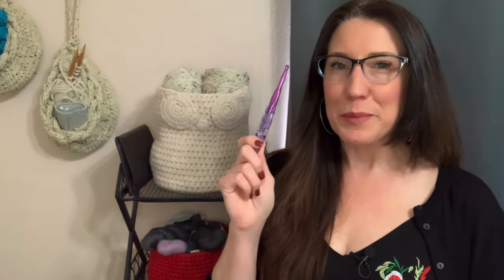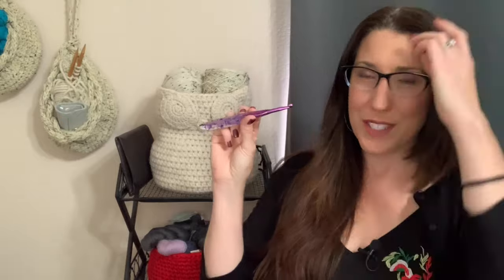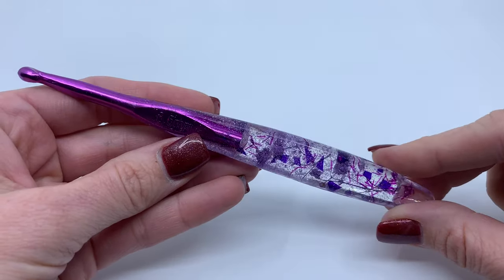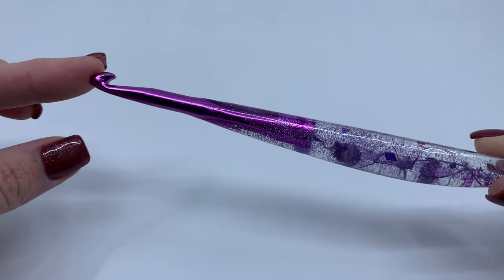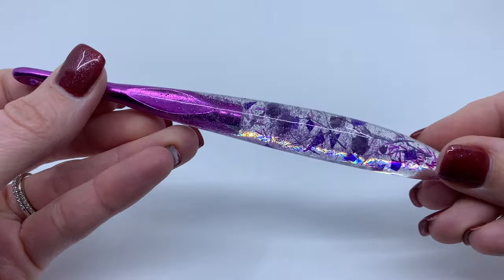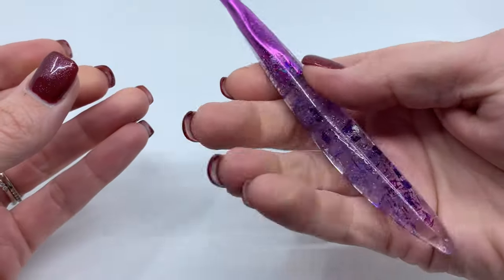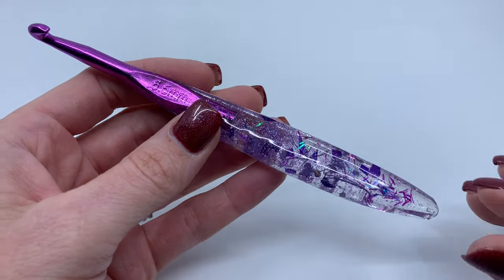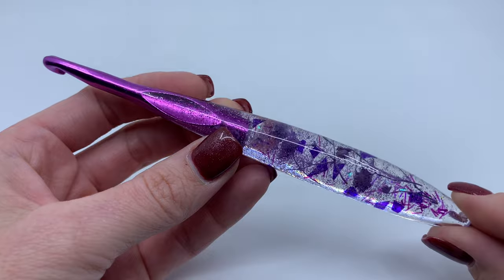Custom Crochet Hook Review - Toys and Kate Crochet Hook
See my thoughts on the new custom hook I just bought from Toys.and.Kate on Etsy.